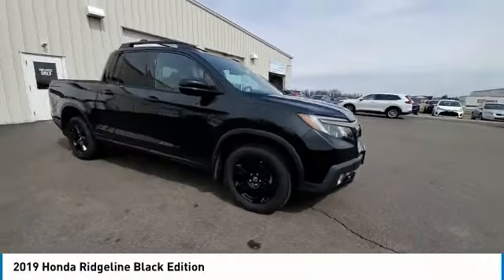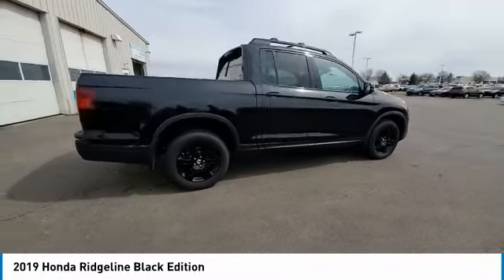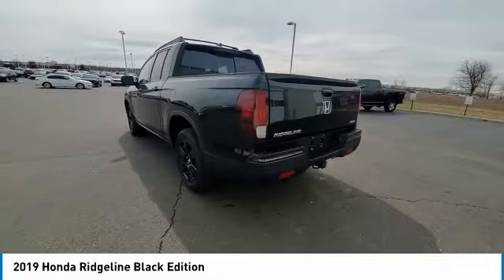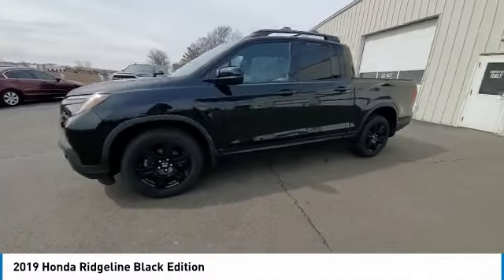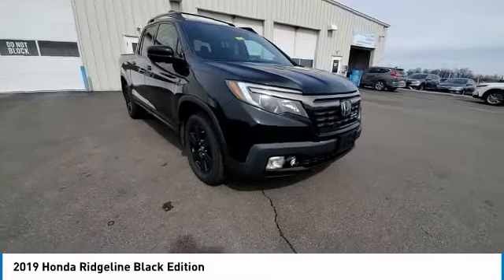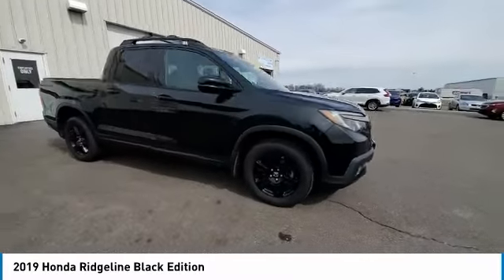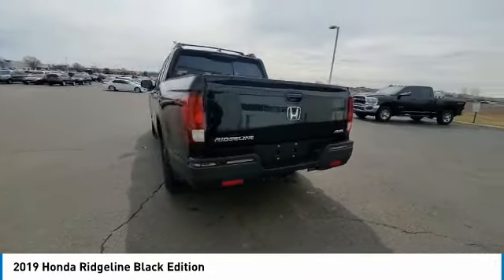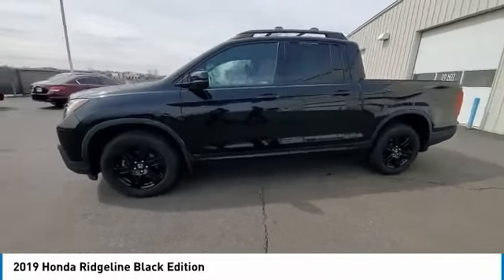2019 Honda Ridgeline Marysville, Dublin, Delaware, Worthington, Marion, OH KB023692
Crystal Black Pearl Used 2019 Honda Ridgeline available in Marysville, Ohio at
2019 HONDA RIDGELINE Marysville, OH
Stock# KB023692

Honda Marysville
640 colemans Crossing Blvd

Of all the used cars for sale in Ohio this all wheel drive 2019 Honda Ridgeline Black Edition features an impressive regular unleaded v-6 3.5 l/212 Engine with a Black Exterior with a Gone Leather Interior. With only 59,755 miles this 2019 Honda Ridgeline is your best buy in Columbus, OH.

*STOCK# KB023692* Honda Marysville has this 2019 Honda Ridgeline Black Edition ready for a quick sale today. Don't forget Honda Marysville will buy or trade for your car, truck, SUV, van, motorcycle and/or ATV!

Honda Marysville of Marysville, Dublin, Urbana, Lima, Delaware, Marion, OH. You can also visit us at, 640 Coleman's Blvd Marysville OH, 43040 to check it out in person!

*MECHANICAL FEATURES:* Scores 25.0 Highway MPG and 18.0 City MPG! This Honda Ridgeline comes Factory equipped with an impressive regular unleaded v-6 3.5 l/212 engine, an automatic transmission.

*EXTERIOR OPTIONS:* Whether driving to From New Albany to Westerville, you'll arrive in style with exterior options like: Aluminum Wheels, Fog Lights, Color Matched Bumpers, Alloy Wheels, Trailer Hitch Receiver, Step Bumper, Privacy Glass, Auto Headlamp

*Used Cars Columbus Ohio:* with over 371 Honda used cars for sale at our Columbus, OH Honda dealership. Honda Marysville has the used cars Columbus, Ohio shoppers trust for